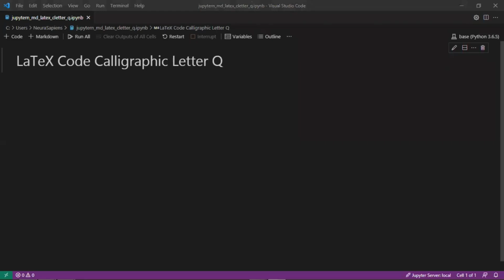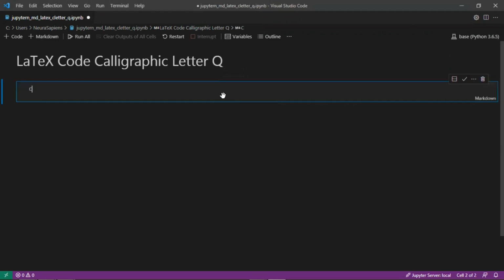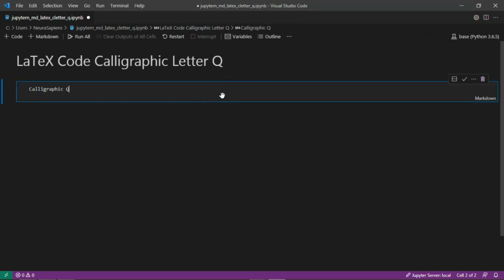Jupyter Notebook | Markdown | LaTeX | How to Add A Calligraphic Letter Q Using LaTeX Code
In this tutorial we will learn how to add the Calligraphic letter Q using LaTeX Code in Jupyter Notebook Markdown cell.

Keep Learning!